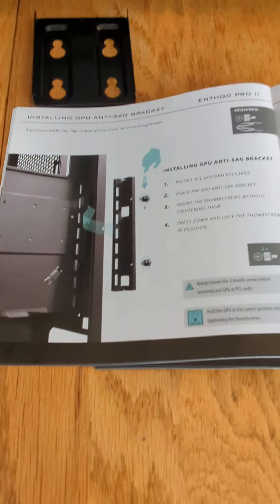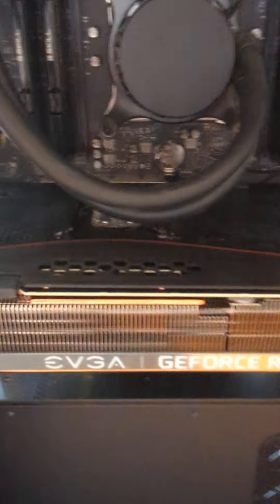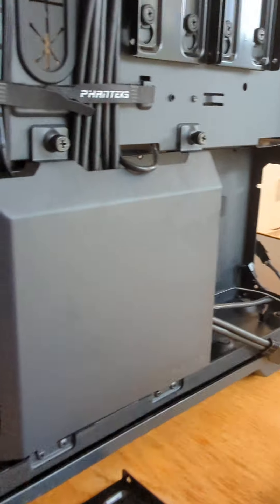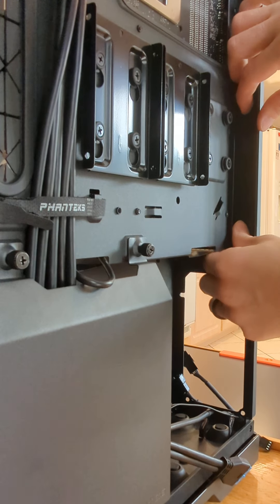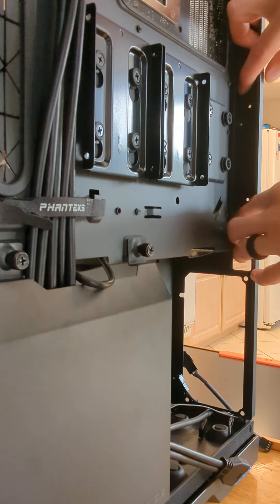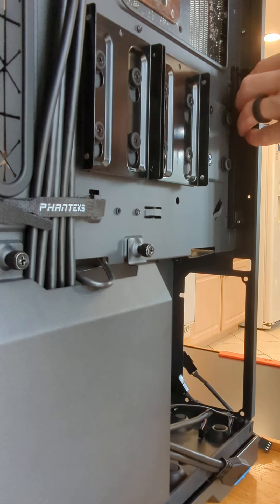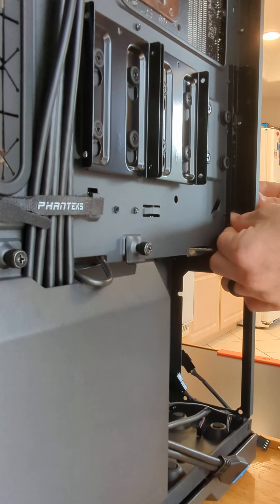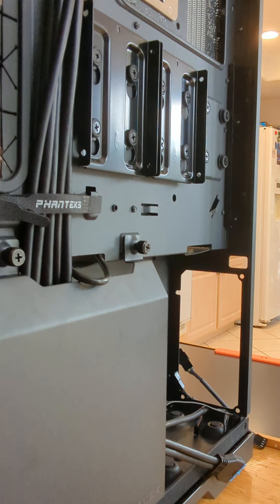Phanteks (E-Z) install GPU Anti Sag Bracket.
Phanteks, your instructions suck Satan's sweaty balls.